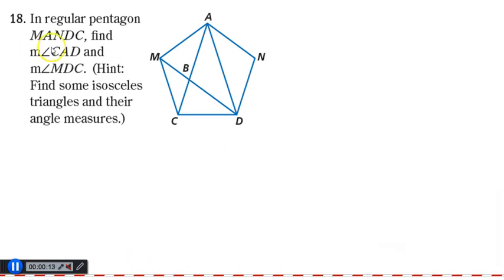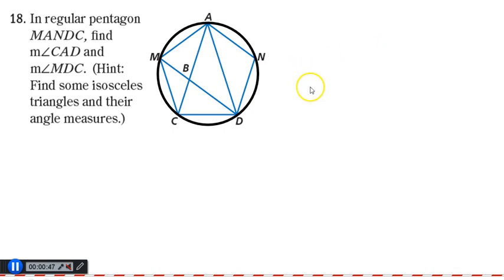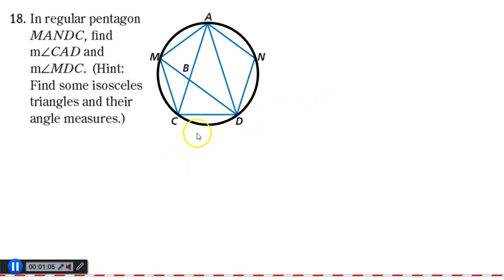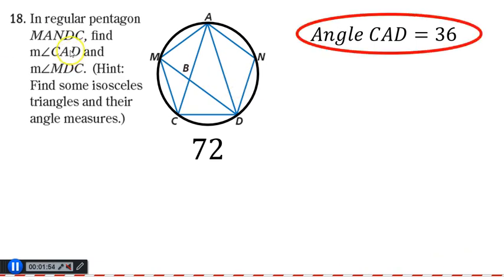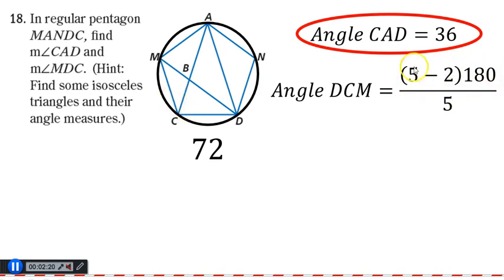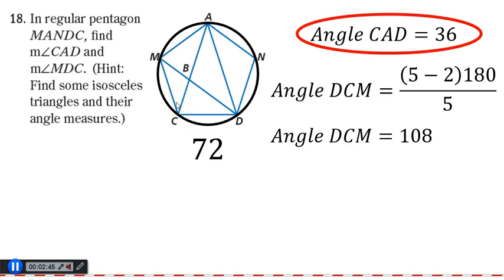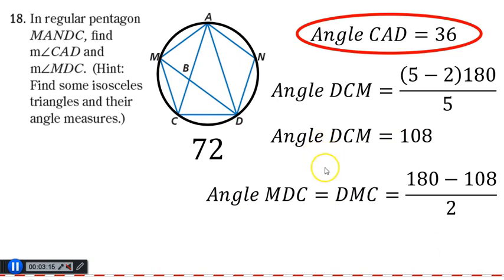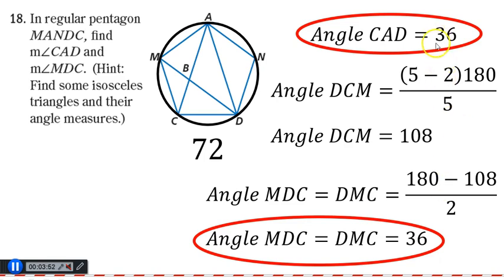Geometry Chapter 6 Self Test #18